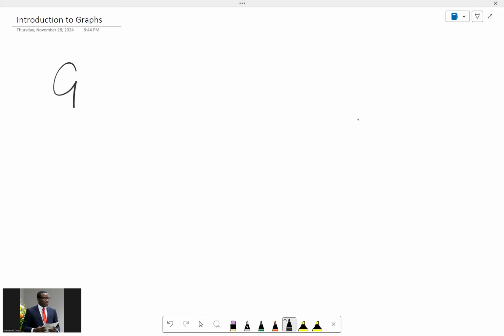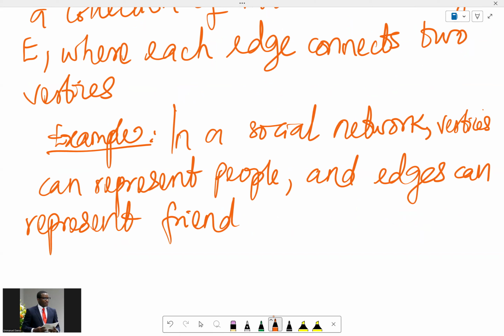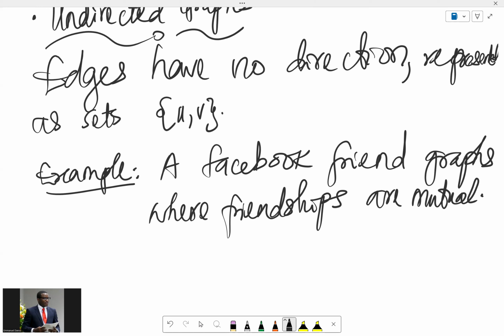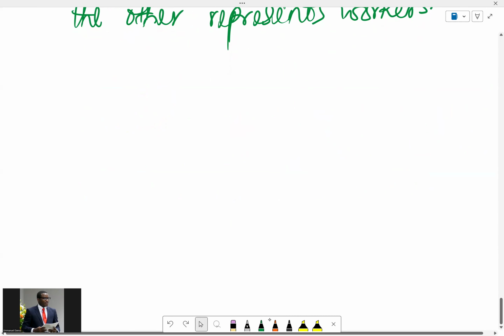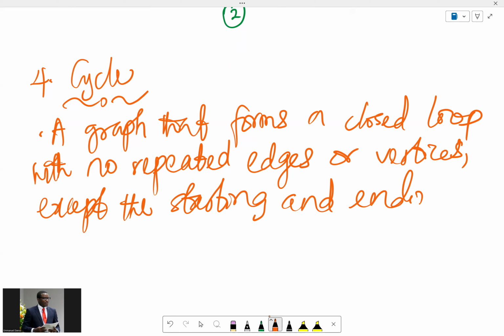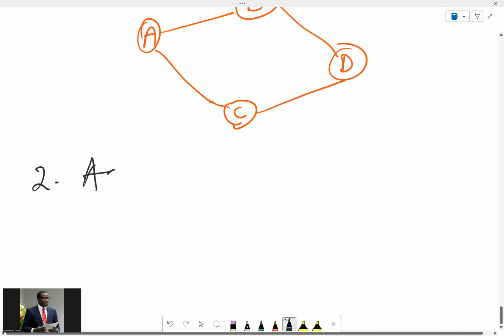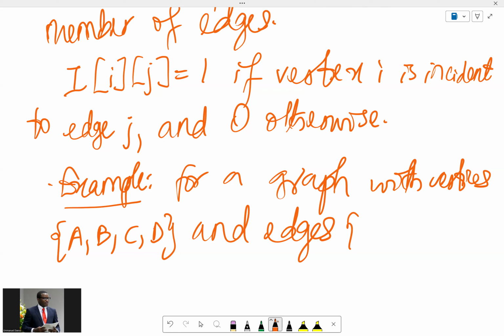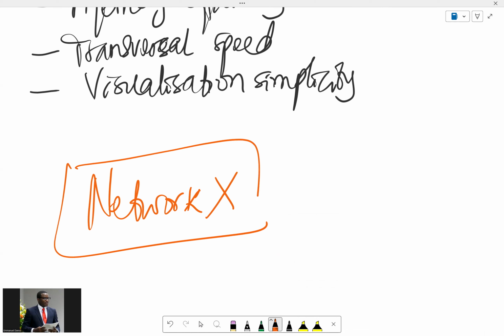1. Introduction to Graphs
NB: Please check Video 3 for clearer explanation of Incidence Matrix.

In this video, we dive into the fundamentals of graphs in mathematics and computer science.

We cover essential concepts such as vertices, edges, directed and undirected graphs, as well as special graph types like complete graphs, bipartite graphs, trees, and cycles.

Additionally, we explore the different ways to represent graphs, including adjacency lists, adjacency matrices, and incidence matrices.

Whether you're new to graph theory or looking to deepen your understanding, this video provides a comprehensive overview with visual examples.